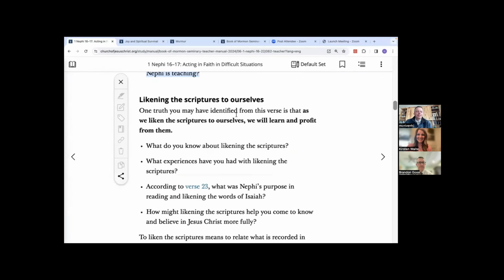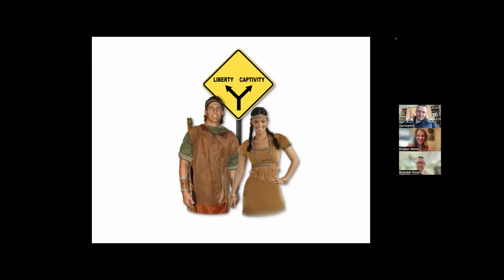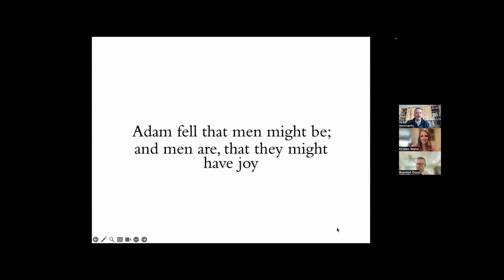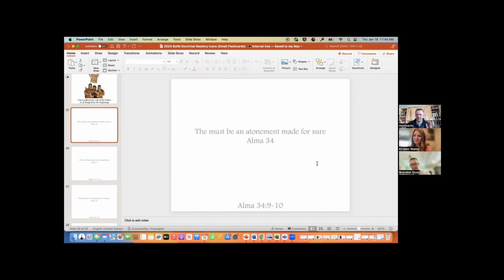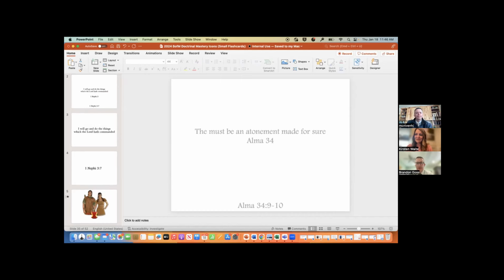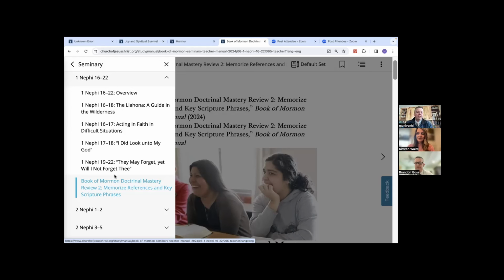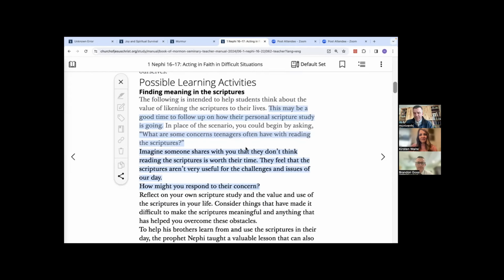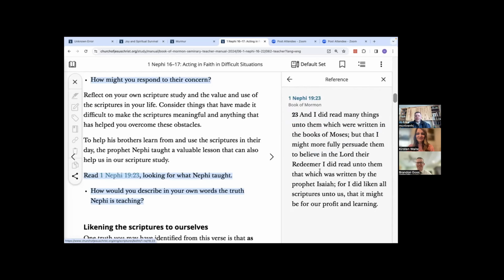Seminary Teacher Helps: 1 Nephi 16-22 and DM Review #2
0:00-0:30: Welcome and Introductions
0:31-14:00: Doctrinal Mastery Review and Flashcards
14:01-16:17: Lesson Preparation and Using the Curriculum
16:18-17:21 1 Nephi 19:23 and Follow-Up on Personal Scripture Study Goals
17:22-19:44: Connecting Scripture Stories to Students’ Lives
19:45-20:32: Final Thoughts